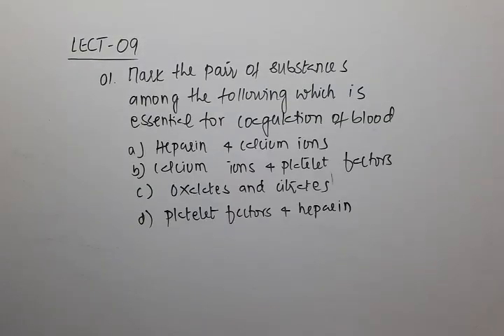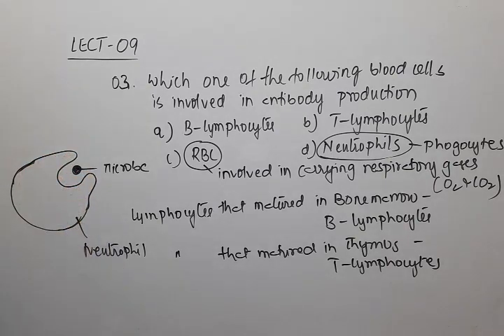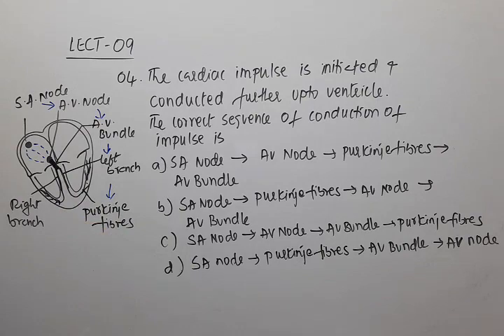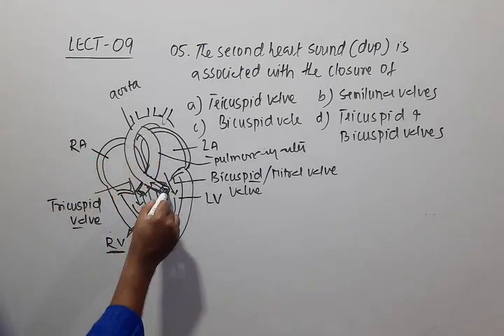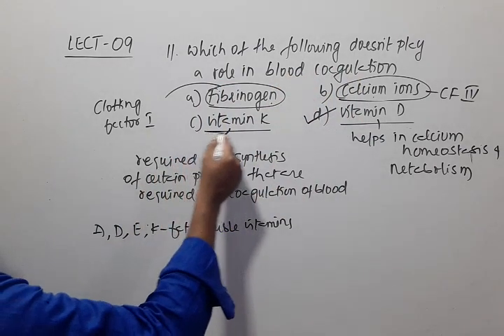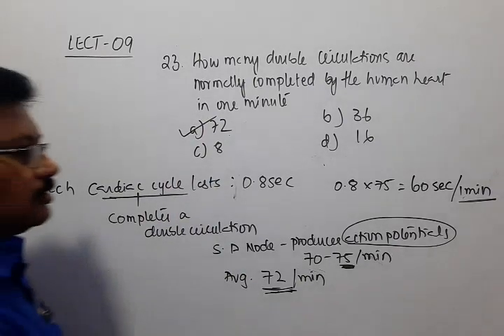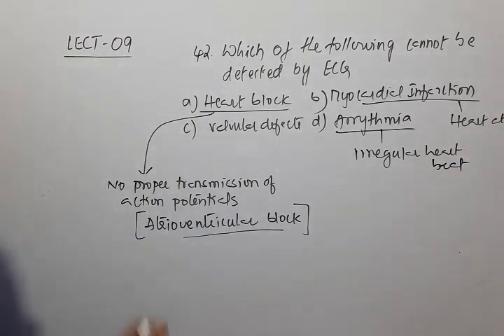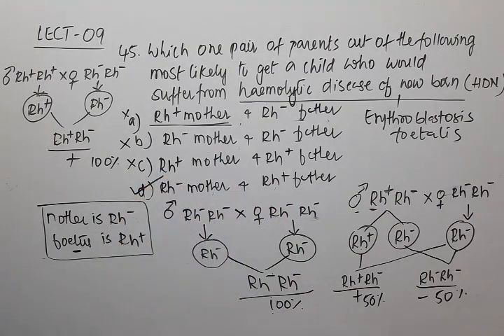Lect 09 | Body fluids and Circulation |Rajkumar Sir